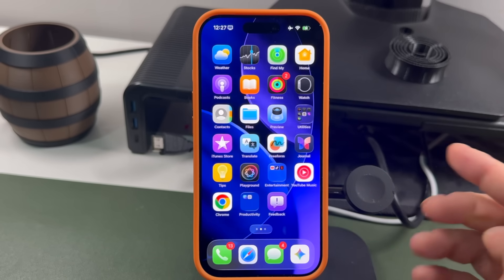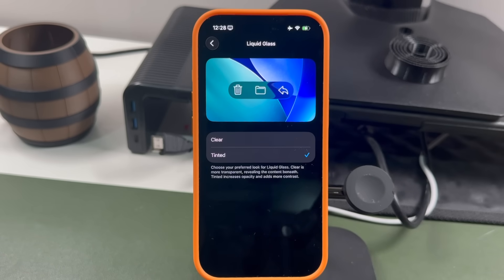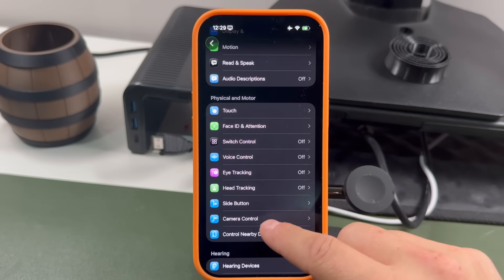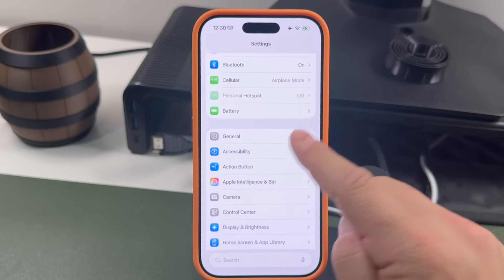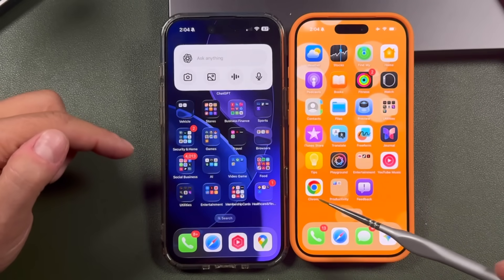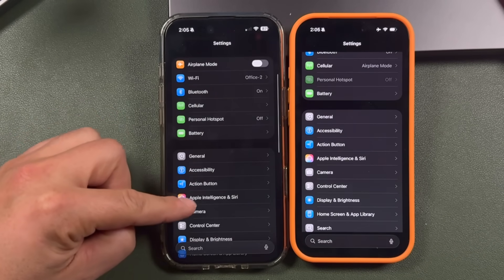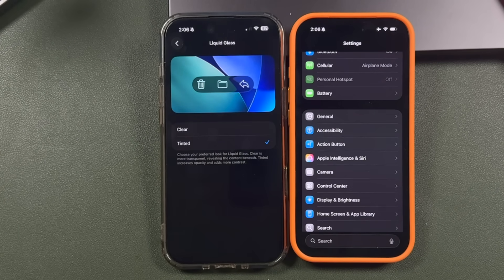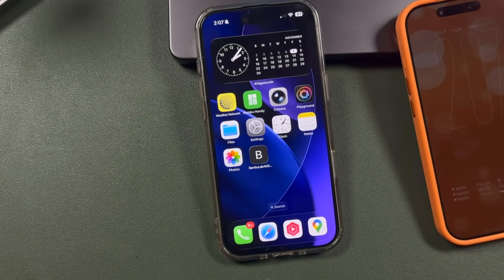How to Turn Off Liquid Glass on iPhone (Turn Off Transparency)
If you don’t like the new Liquid Glass look in iOS 26.1, this quick tutorial will show you how to turn off liquid glass using the Transparency setting in Accessibility. You’ll also see how to tint or clear the liquid glass effect with the new Display toggle Apple added in the latest update iOS 26.1.
Whether you’re using the iPhone 17, iPhone 17 Air, iPhone 17 Pro, or Pro Max, these steps work the same. Perfect if you prefer the classic iPhone appearance without the glossy, translucent effect.

Video Chapters:
00:00 - How to Turn Off Liquid Glass on iPhone 17 Pro (iOS 26.1 Tutorial)
00:15 - What Is the Liquid Glass Effect in iOS 26? (Explained)
00:40 - Liquid Glass Display Settings: Choose Tinted or Clear Look
01:30 - How to Turn Off Transparency on iPhone 17 / iOS 26.1
02:37 - Liquid Glass Tint vs Reduce Transparency – Which to Use?
03:49 - Why the Tinted Liquid Glass Setting Might Not Work
04:43 - iPhone 17 Pro Orange Case – My Favorite Accessory
05:17 - Final Thoughts & Display Tips for iPhone 17 Users

FAQs:
How do I turn off Liquid Glass on my iPhone?
Go to Settings, Accessibility, Display & Text Size andReduce Transparency to disable the Liquid Glass effect.

Can I tint the Liquid Glass look in iOS 26.1?
Yes. Under Settings,  Display & Brightness, there’s a new Tint Toggle that lets you choose between a tinted or clear style.

Does this work on all iPhone 17 models?
Yes, Works on iPhone 17, 17 Air, 17 Pro, and Pro Max running iOS 26.1 or later.

What’s the benefit of turning off Liquid Glass?
It gives your iPhone a solid, clean background look and can slightly improve readability and performance.

iPhone17